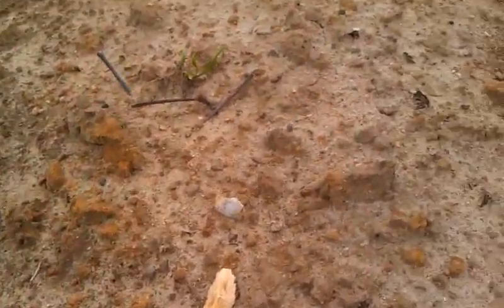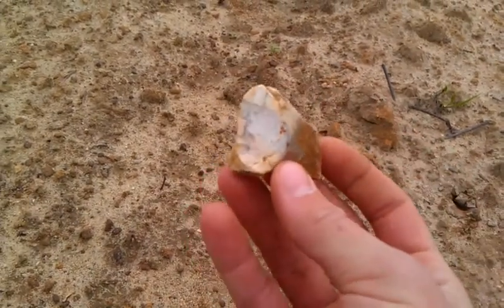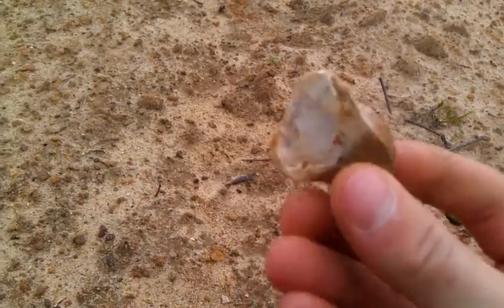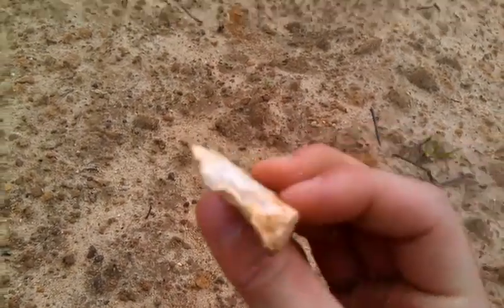Arrowhead Hunting in South,Ga : Finding a small crude flake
This is what you find lots of and you have to be sure to pick up everyone of them. They will trick you everytime thinking they are nothing!